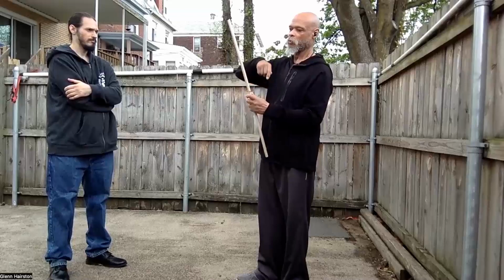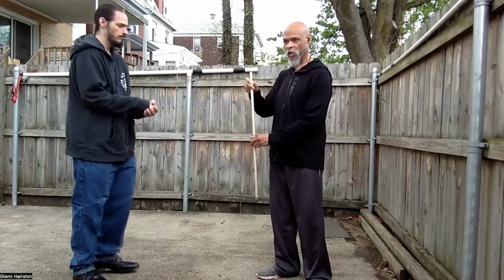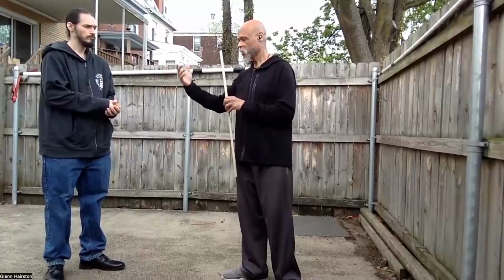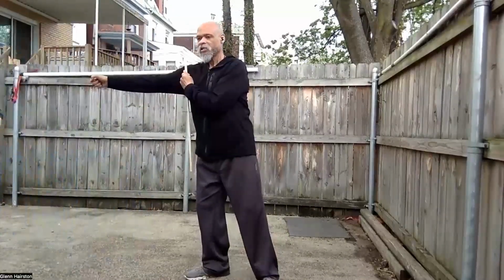You Don't Push, Your Opponent Gets Pushed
In this clip from The Mechanics Of TaiChi & Push Hands, Sifu Hairston demonstrates the proper mechanics for pulling and pushing within single push hands practice.